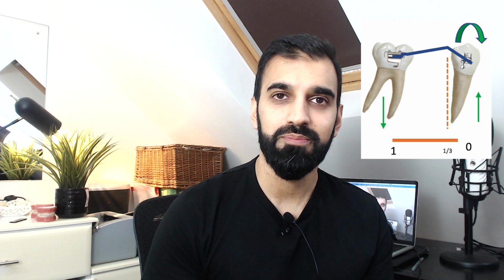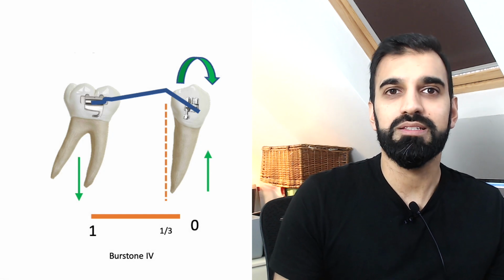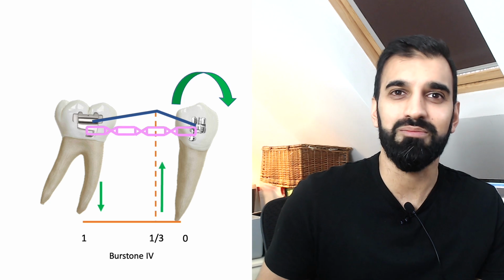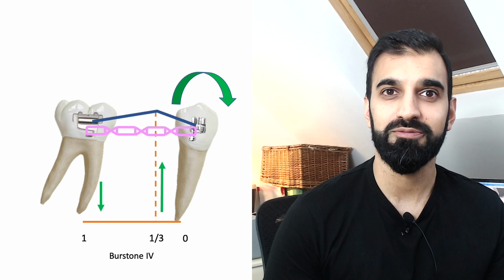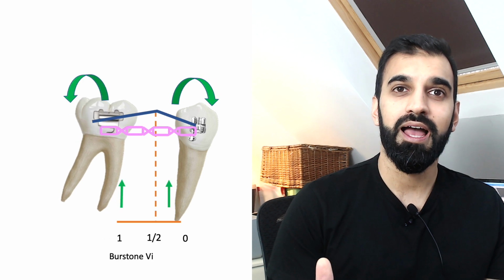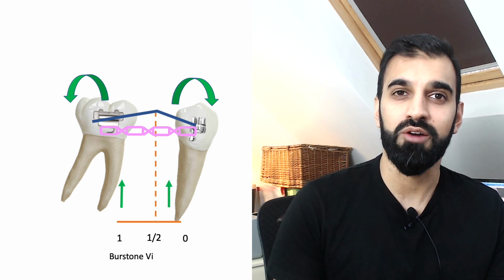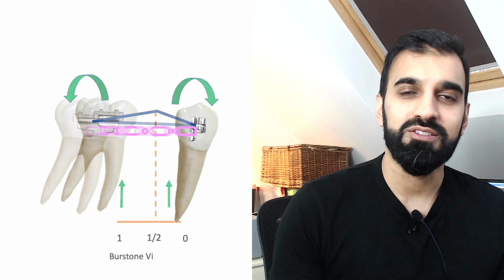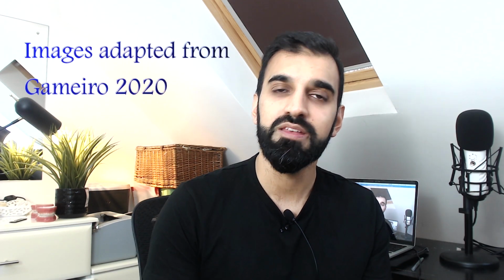Indications and application of minimum anchorage mechanics Vishnu Raj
Join me for a summary of Vishnu Raj’s lecture looking at minimum anchorage mechanics, with a focus on utilising Burstone’s Geometries for a simple and effective way to manage anchorage, a well explained lecture with useful tips.

Indications

Classification
• Group C minimum anchorage
o 75% or greater posterior movement into the extraction space
o Incisor movement minimal

Indications
• Mild anterior crowding
• Posterior crowding, ectopic 2n molars
• Missing 5s

Aetiology of crowding
• Compared to pre-historic man = 30% increase = greater likelihood of impaction of 8s and 7s

2nd molar eruption – posterior crowding associated with Hwang 2017
• Wider teeth and crowding
• Maintenance of E space

Premolar extraction and posterior crowding Turkos 2013
• Increase space for 3rd molars
• Mesial movement of 1st and 2nd molars
• Mesial movement molars = 3.2-4.6mm

Biology and mechanical considerations

Anchorage considerations
• Upper molars move more mesial then mandibular molars due to :
o Growth of mandible
o Bone type and density
 Cortical bone more resistance to tooth movement Devlin 1998
• Posterior maxilla = 0.31gcm2
• Anterior maxilla 0.55 gcm2
• Mandible 1.11gcm2
• Upper incisors tend t retract less then lower incisors Gu 2017
o Large root surface area upper 2-2
o Prescription torque upper high – anchorage loss

Preparing anterior anchorage
• Allow working archwires to be passive for 4-6 weeks
• Start space closure 1-2 weeks after extractions
• Curve in archwire to accentuate inclination to resist over retraction
• Increase 2nd order 2-2
• Increase 3rd order 2-2
• Elastics

2nd order bend what is it
• Gable bend or V bend 15-25 degrees
• Bend closer to anterior segment
• 6 geometries between slots Burstone 1988
• Effects:
o Increases anterior anchorage
o Root parallelism

Increase 3rd order
• Increase stiffness SS,
• Torsional stiffness SS:TMA:NitI 10:3:1
• increase cross section 21x25
Decrease wire slot engagement angle
3rd order bend

Conclusion
• Posterior crowding to be considered
• Mesial movement 1st molre more predicable to resolve posterior crowding
• Anterior anchorage
• Control of incisor and lip position